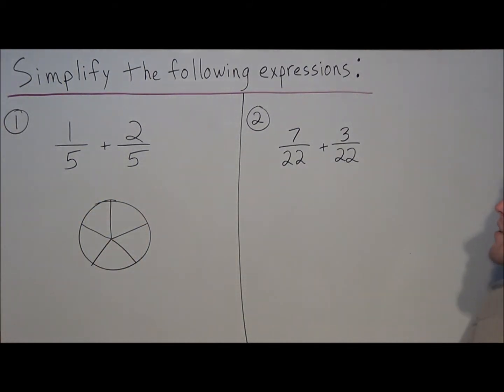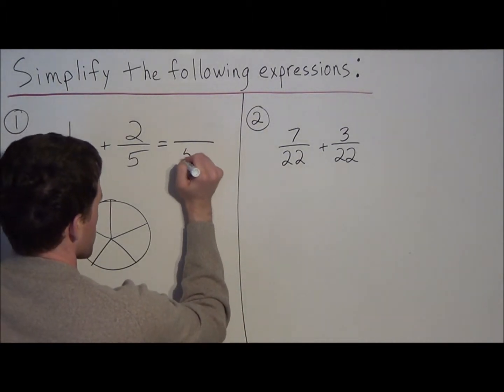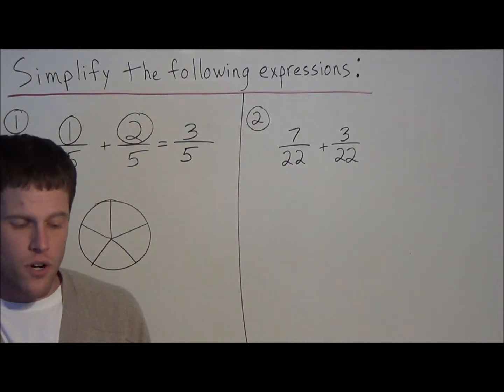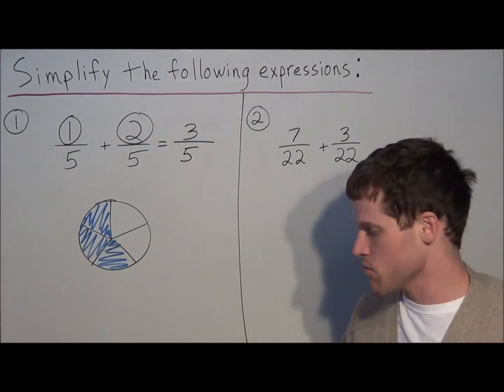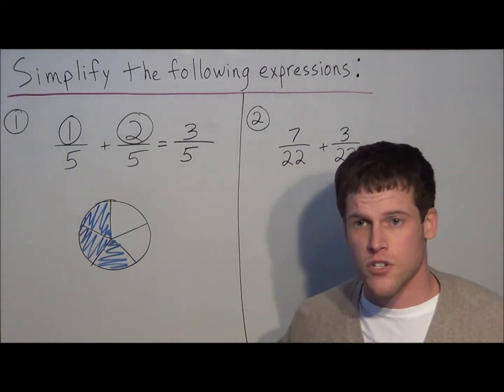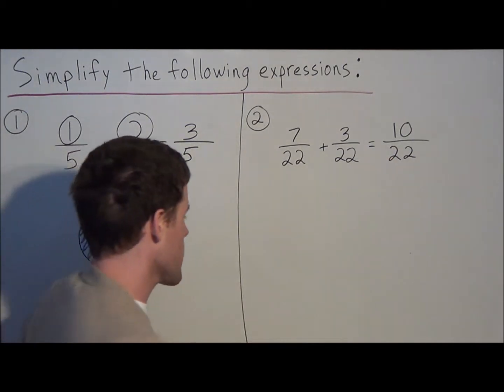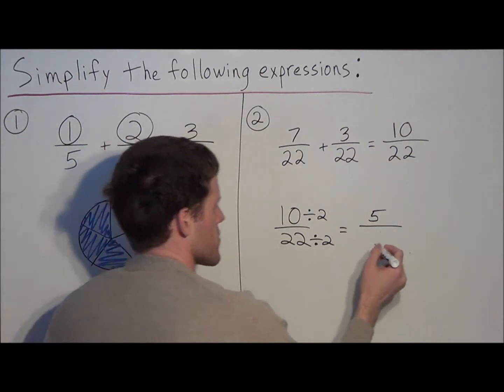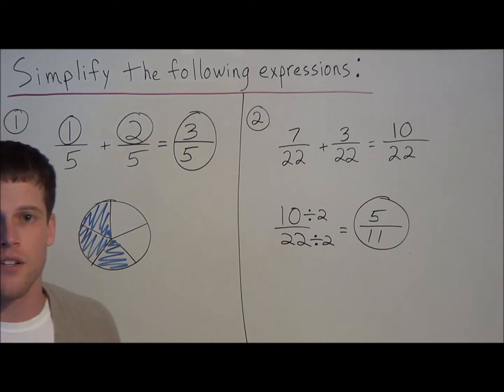Adding fractions (with the same denominator)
This video teaches students how to add fractions with the same denominator. I emphasize how you must keep the denominators the same when adding fractions, and simply add the numerators. I also show students how to reduce fractions after adding two fractions together.